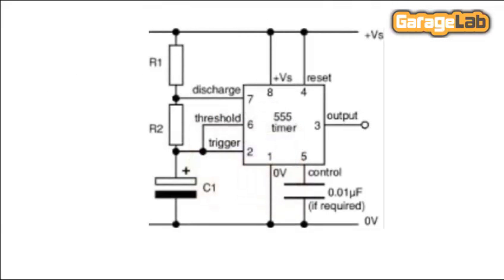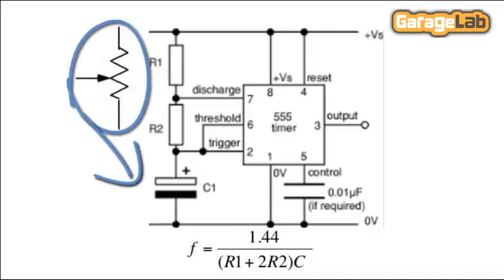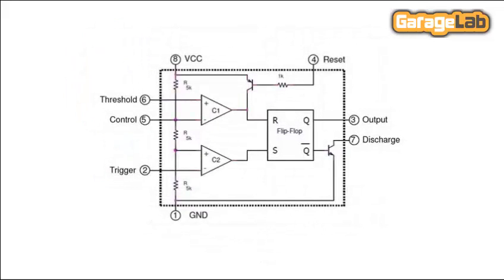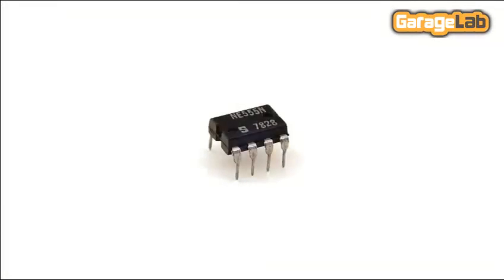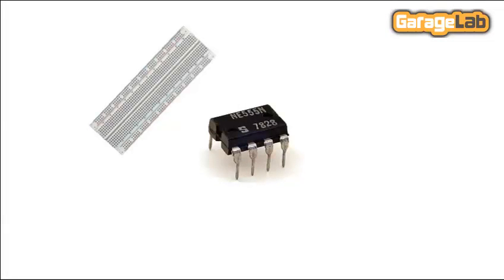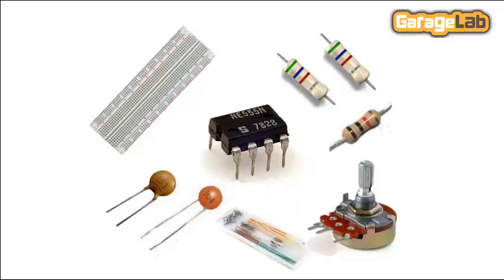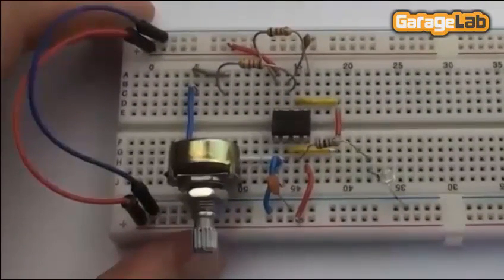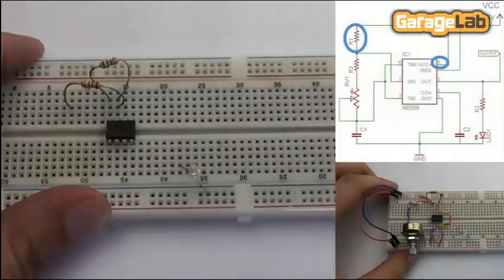Special Series: From Ideia to the Prototype, First Part (Breadboard)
Hello Guys! This is the first part of the special series of tutorials "From Ideia to the Prototype", We'll start from the idea and, step by step, we'll build the prototype until its components being soldered on the printed circuit board (PCB). In total, it will be three episodes, in this first one We'll have the understanding of the circuit, with a brief theoretical background, and its assembly on the breadboard.